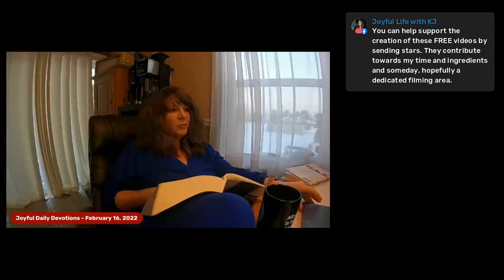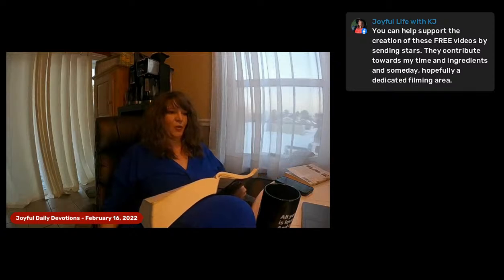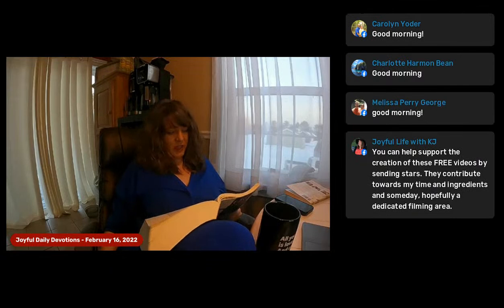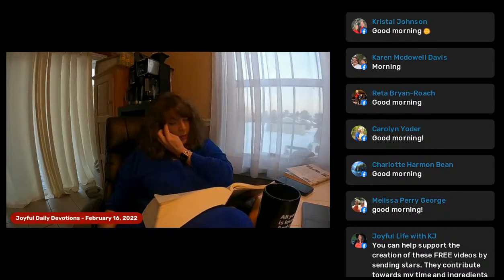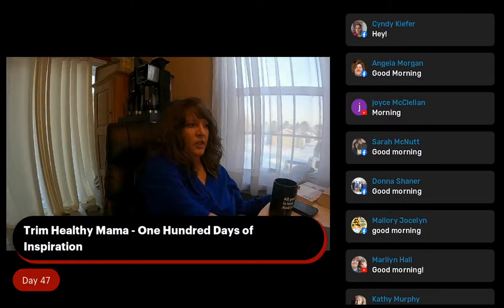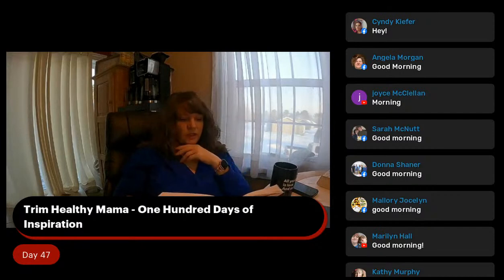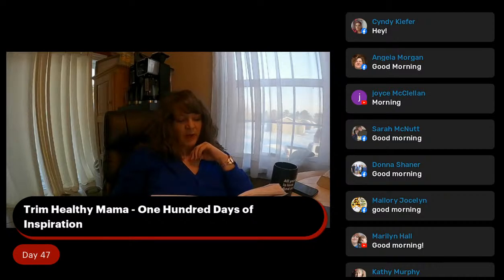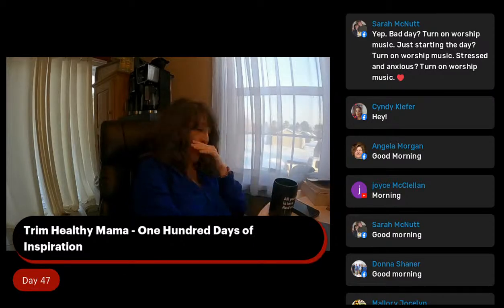Joyful Daily Devotions - February 16, 2022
Join me!